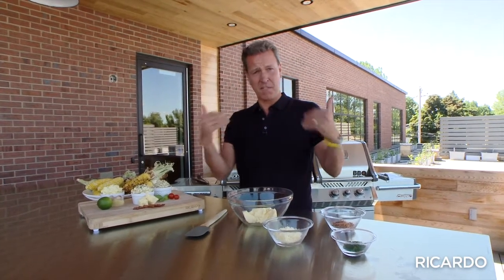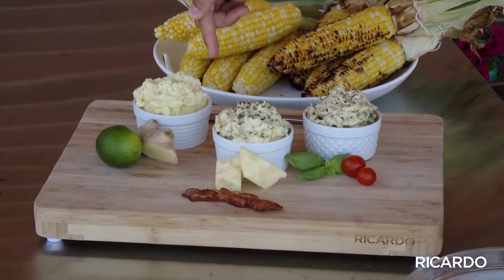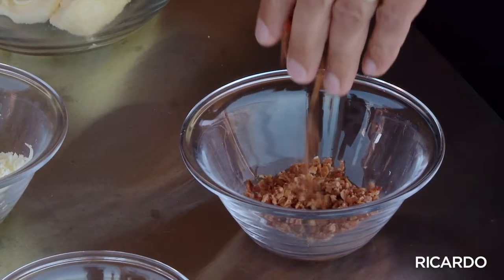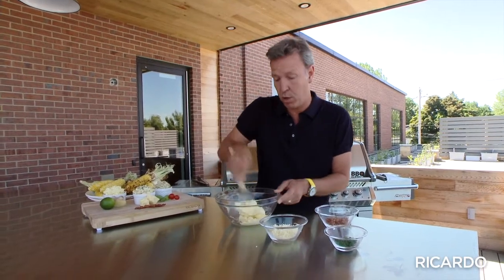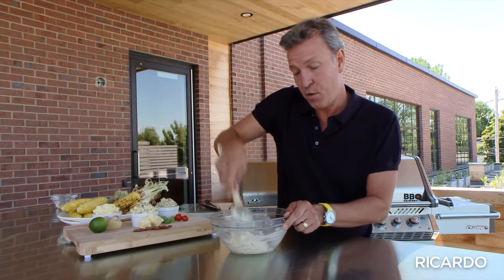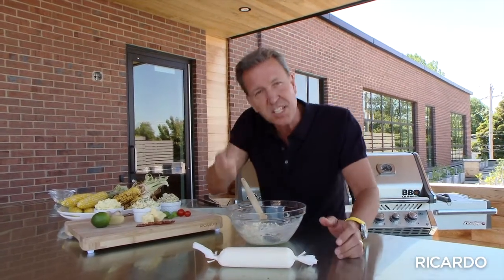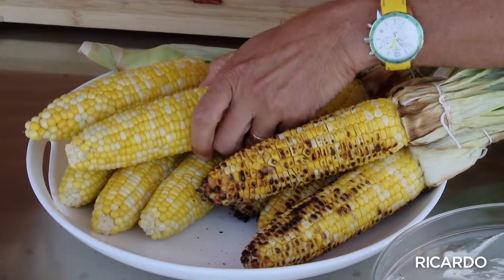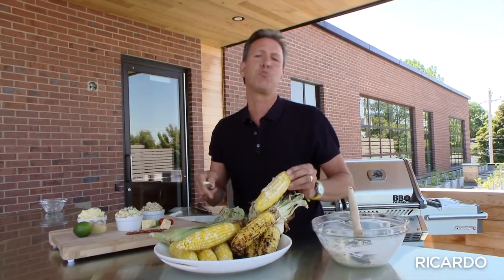Ricardo makes flavoured butter for corn on the cob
This decadently Canadian butter is sure to light up your backyard party.